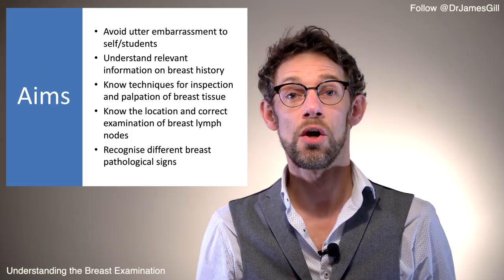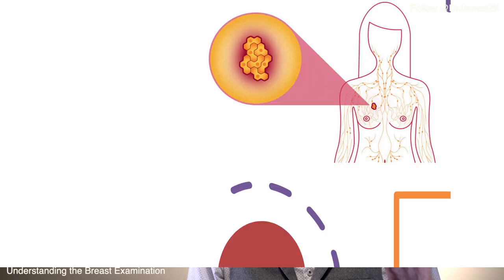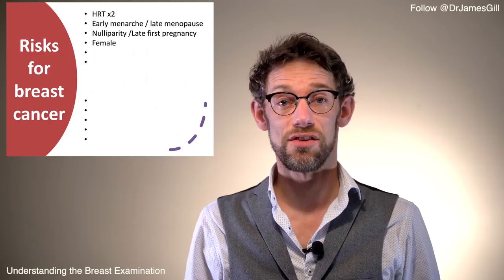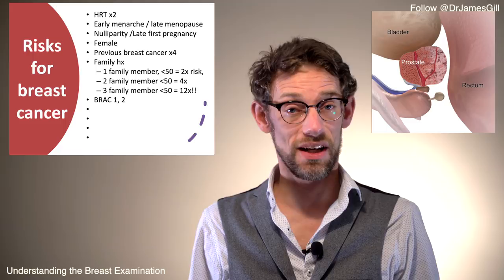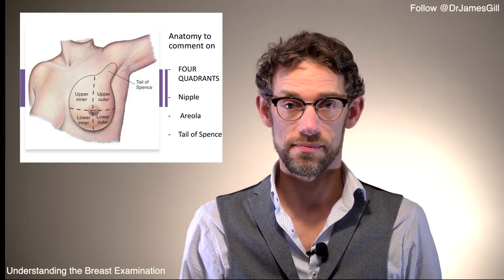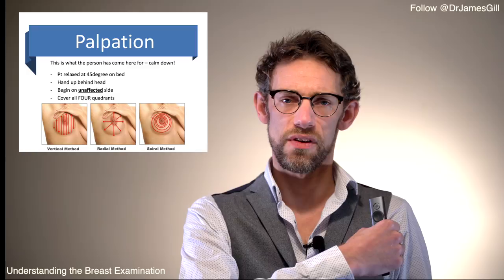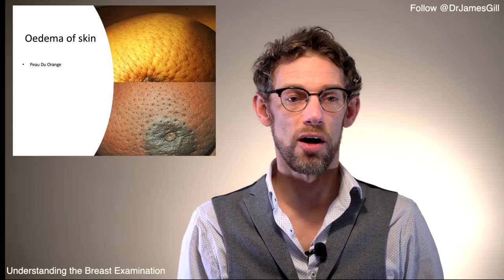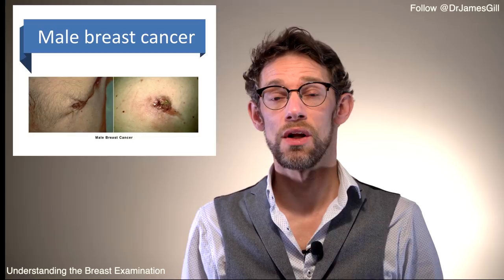Understanding the Breast Examination - Medical School Clinical Skills Tutorial - Dr James Gill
Understanding the Breast Examination - as with every clinical skills examination is key.

If you don't understand which clinical signs you are assessing for during a medical examination it is likely that you will miss the more subtle clinical findings

The breast examination is one of the most sensitive clinical examinations that a doctor is likely to perform. In this video, we highlight important information to seek out during the consultation of a patient presenting with a breast lump, but also discuss the most appropriate way to initiate the breast assessment, including consent and the use of a chaperone

However, during OSCE assessments. Different medical schools, nursing colleges and other health professional courses will have their own preferred approach to a clinical evaluation - you should concentrate on THEIR marks schemes for your assessments.

Images copyright
- Paget Nipples - Elsevier
Breast Quadrants and anatomy - Elsevier

title image - Breast normal anatomy cross-section view now thought to be incorrect[1] - Patrick J. Lynch, medical illustrator

00:00 - Introduction
00:26 - Online Lecture on Breast Examination
00:51 - Goals of the Breast Examination Lecture
01:27 - Importance of Language in Clinical Settings
02:07 - Significance of Breast Examination in Saving Lives
02:50 - Professionalism and Dignity in Breast Examinations
04:55 - Gathering a Patient's Breast History
07:02 - Identifying and Understanding Breast Cancer Risk Factors
09:14 - List of Breast Cancer Risk Factors
14:50 - Anatomy of the Breast
17:17 - Importance of Breast Examination Vocabulary
18:38 - Inspecting the Breast for Visible Signs
22:05 - Nipple Discharge and Its Significance
23:12 - Asymmetry
23:33 - Palpation
27:11 - Describing Breast Lumps
32:25 - Understanding Peau d'Orange and Its Implications
32:52 - Male Breast Cancer Awareness
33:38 - Conclusion